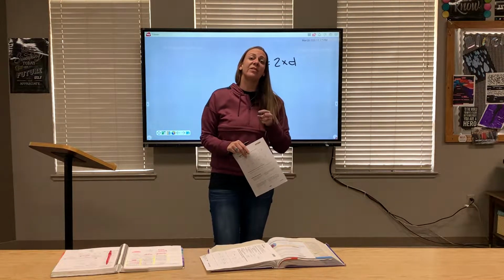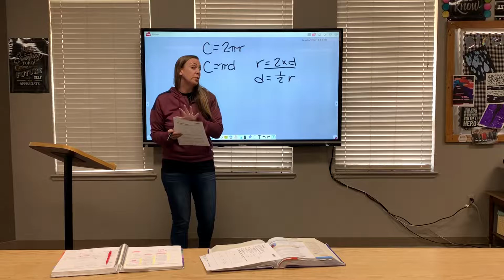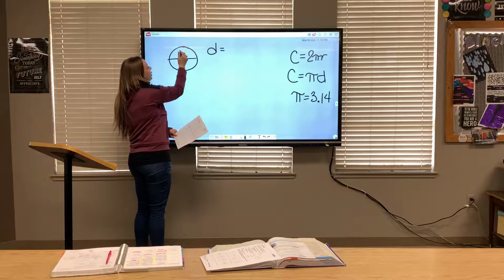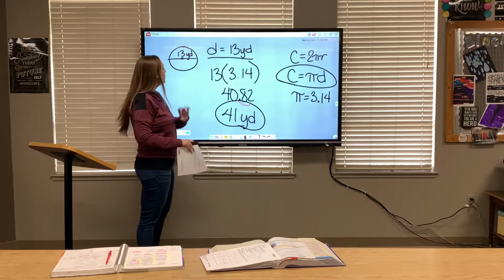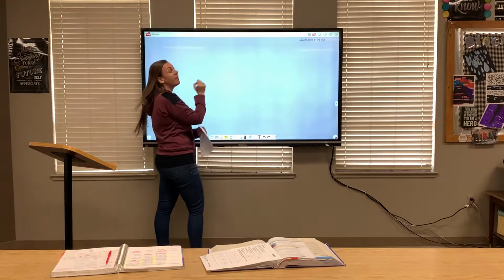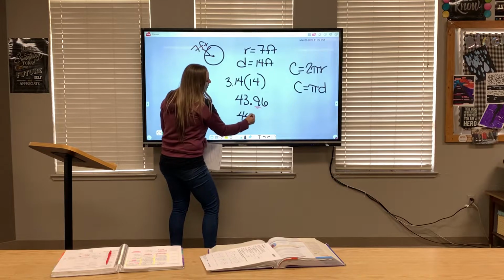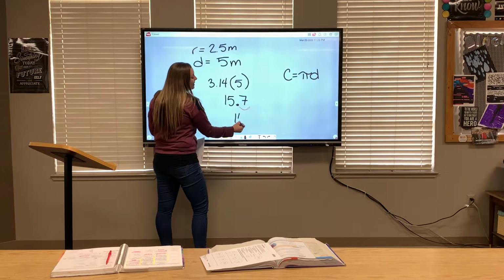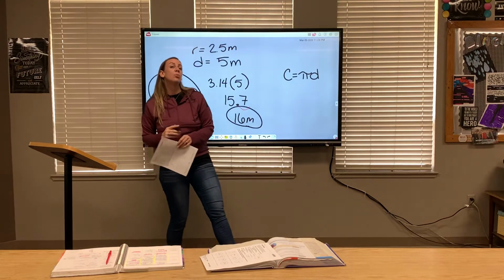6th grade math - circumference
17.4 circumference of circles, 6th grade math